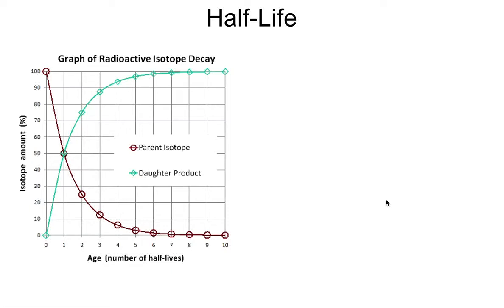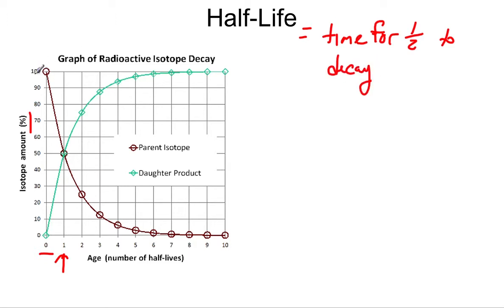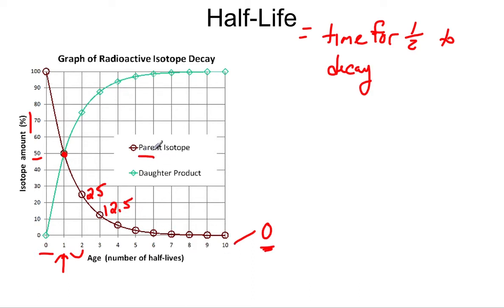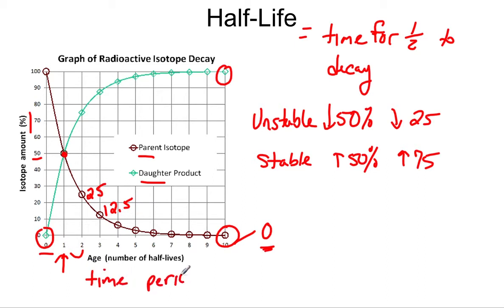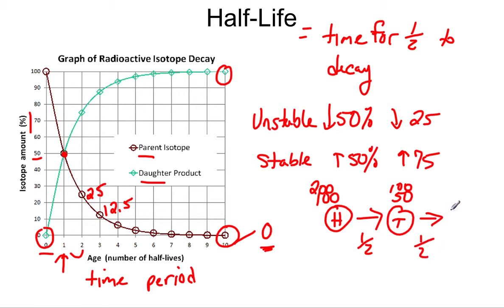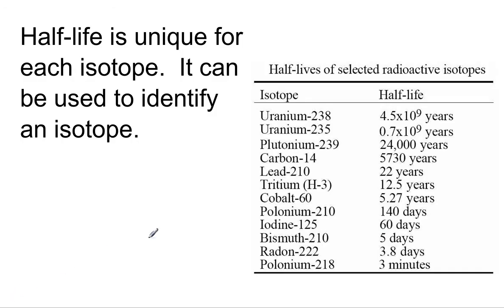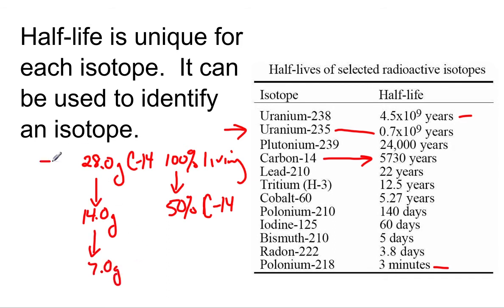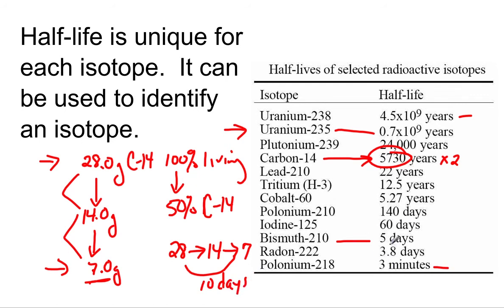Half-life, general information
some general information about half lives.